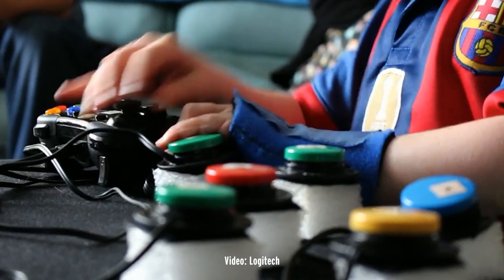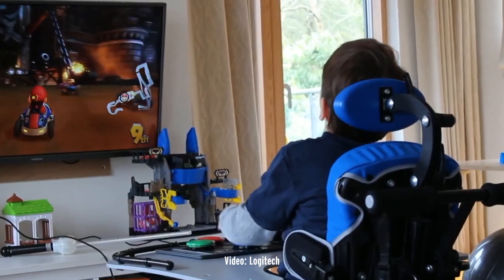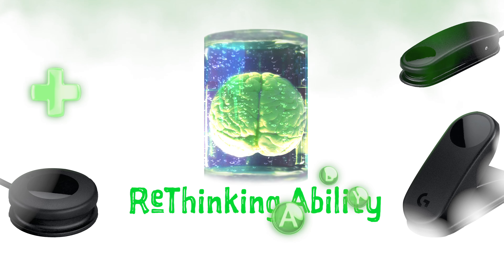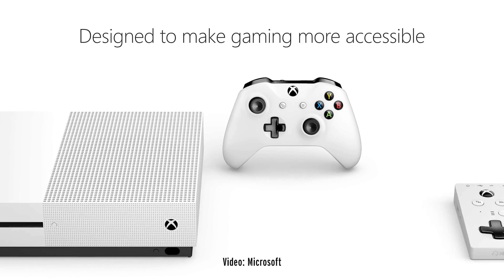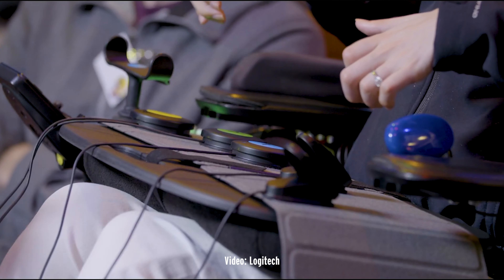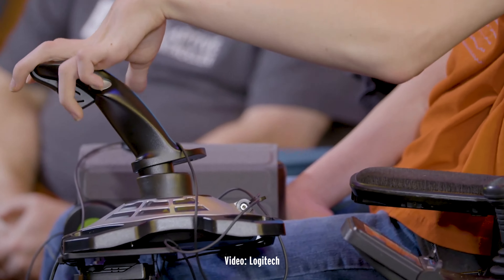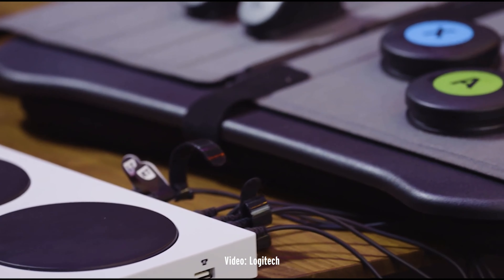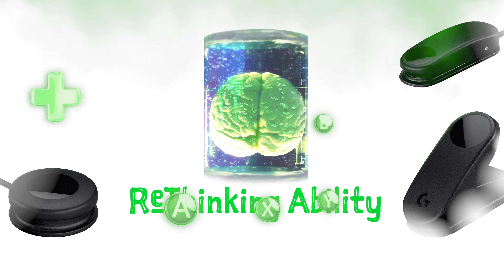ReThinking Ability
This should one day lead to great advancements in the workplace or even create jobs for many which were before deemed incapable. As advances in computing and artificial intelligence progress, the trend is computer/robotics-assisted living in a not-to-distant future.